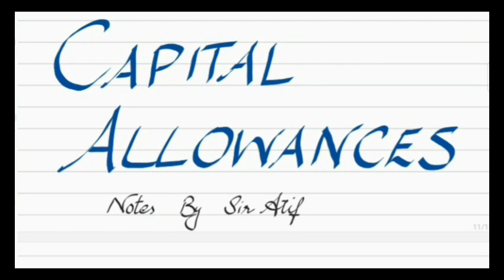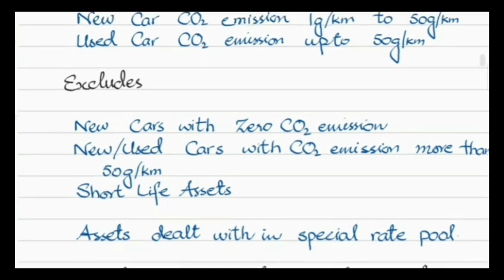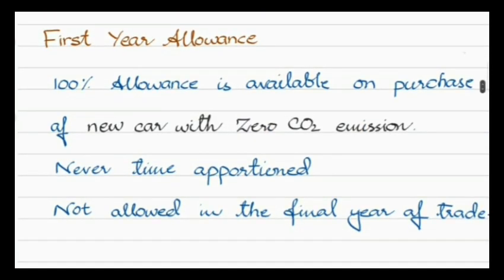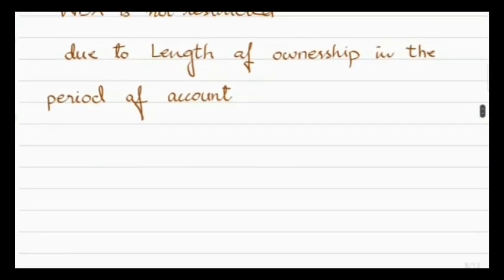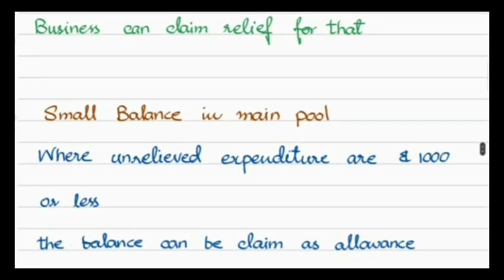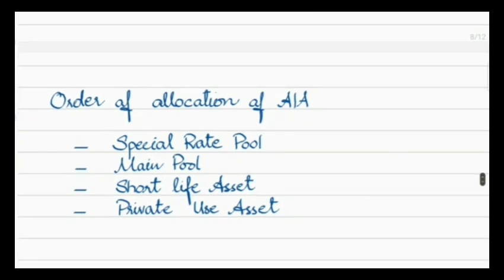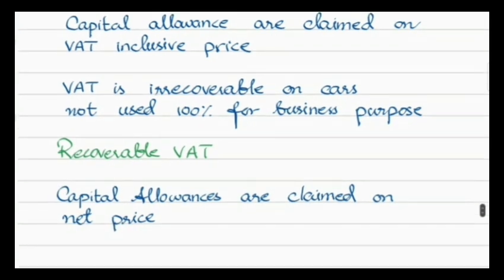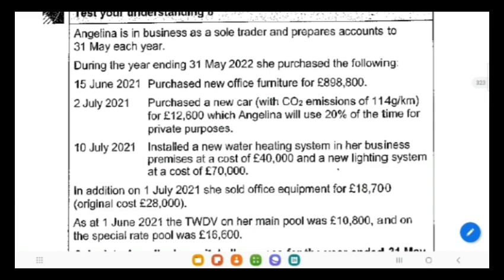F6 ACCA CAPITAL ALLOWANCES REVISION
capital allowances
main pool
special rate pool
short life asset
private use asset
annual investment allowance
written down allowance
First year allowance